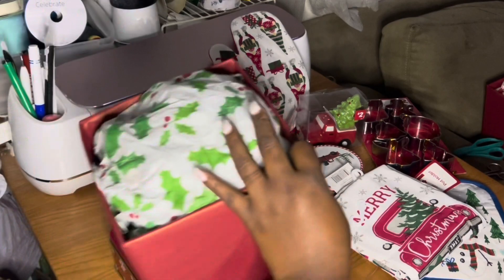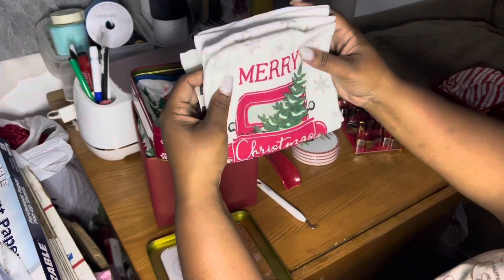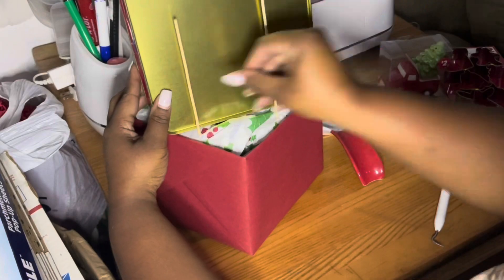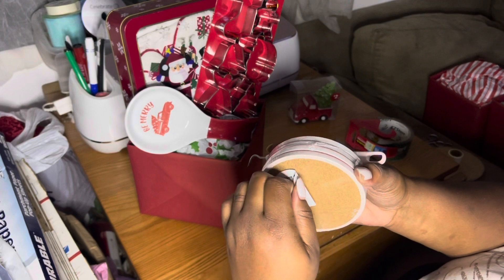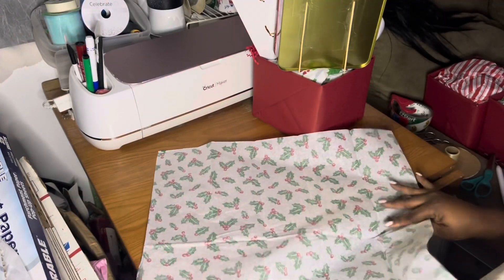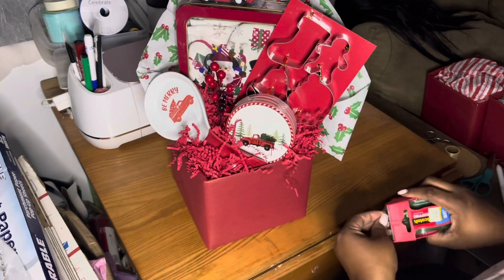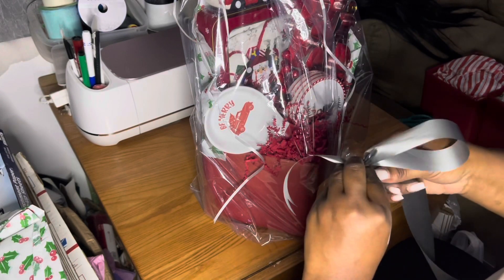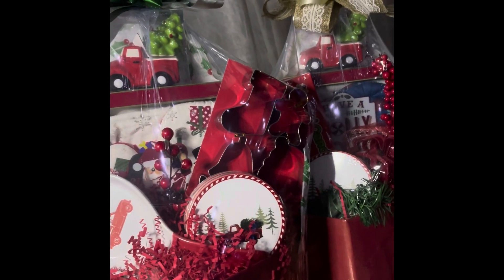Holiday Kitchen Decor Essentials Gift Basket! | Lets Build a whole gift basket for under $5‼️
Hey Crea’Madonas! In today’s video I’ll be showing you all how I created this Holiday Kitchen Decor Gift basket for under $5!!! This basket will be sold for the holidays and I’ll be able to make a great profit because all of the items in the basket were purchased for %90 off!!! Thank you all so much for watching!!! Until next time,

Stay Crafty 💕

If you’re interested in DIY’s, Cricut Crafting and Gift basket making…this is the channel for you!

❤️Thank you all so much for watching! Please don’t forget to give the video a thumbs up if you liked it and give me some feedback in the comments down below!

Thank you again for watching! Until next time, stay crafty!